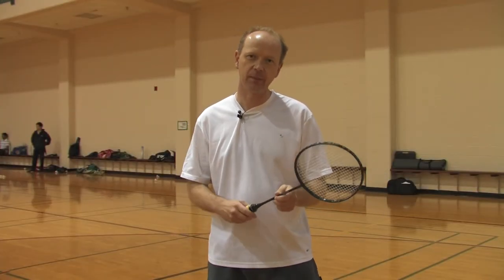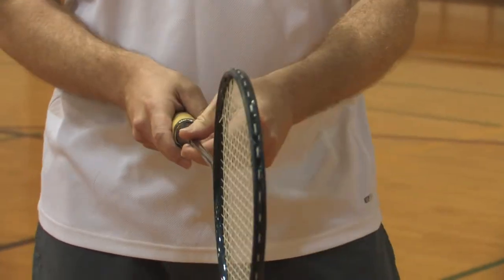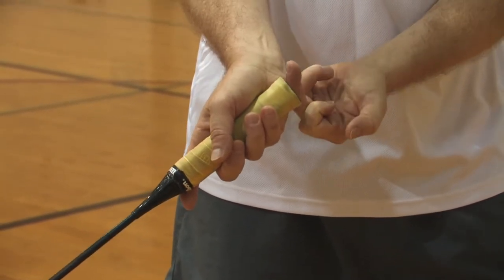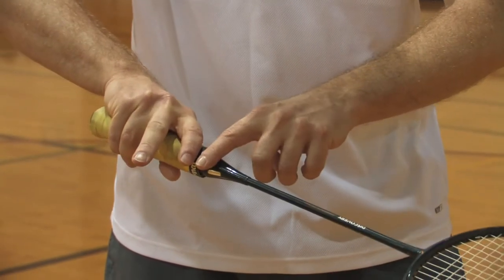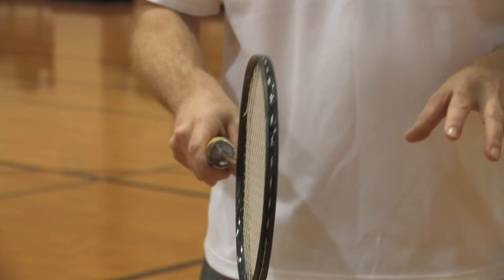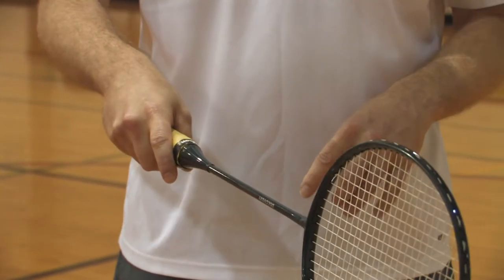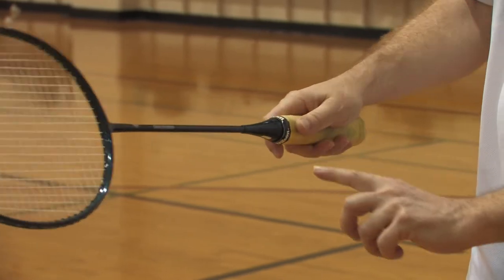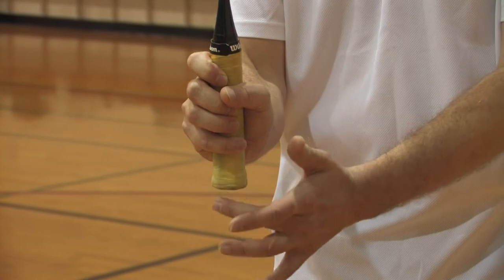How to Play Badminton : How to Grip the Racket in Badminton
In badminton, the racket is handled by stretching the hand out on the handle, and avoiding holding it like a hammer. Make a "V" with the thumb and index finger with help from the president of a university badminton club in this free video on racquet sports.

Bio: Pierre Chaurand is the president of the Vanderbilt University Badminton Club, which was established in 1999 and has 15 active members from all over the globe.